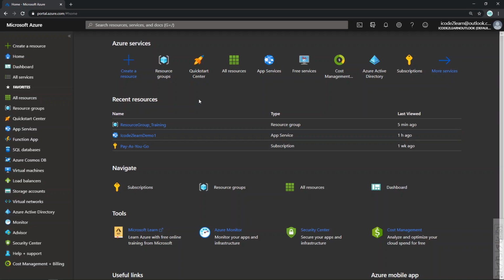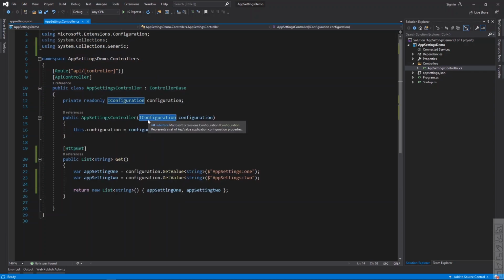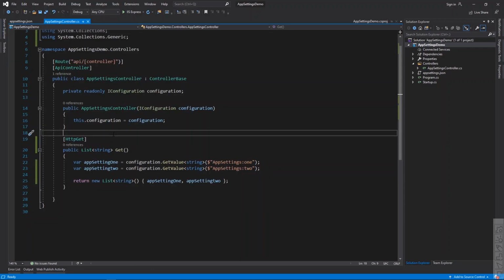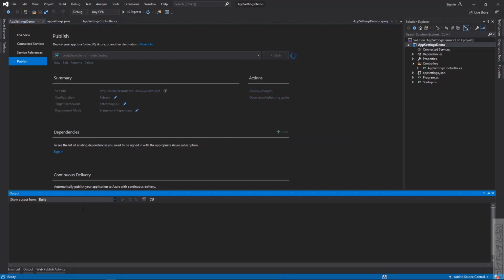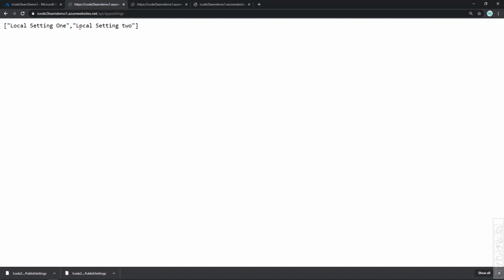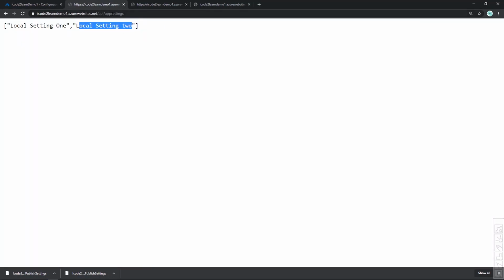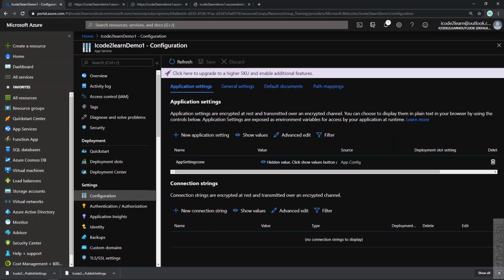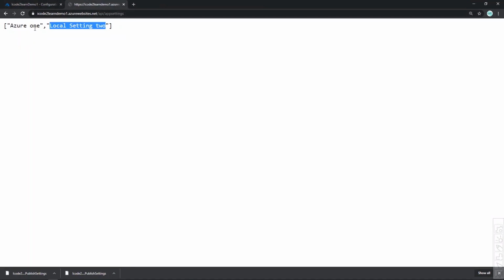Part 4. Azure App Settings | AzureTutorial | Azure tutorial | How Azure App Settings works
Hi Guys,

Welcome to iCode2Learn Channel,

In this video we discussed about how azure app settings works, when to use azure app settings. I have explained it with the example of .Net core.

Future Plan:
Azure Service Topics
Azure Storages
Azure Functions
Azure logic apps and so on.